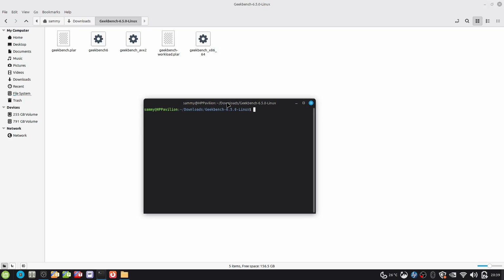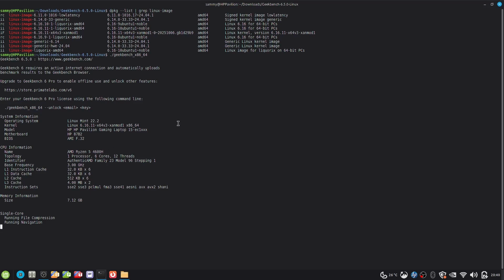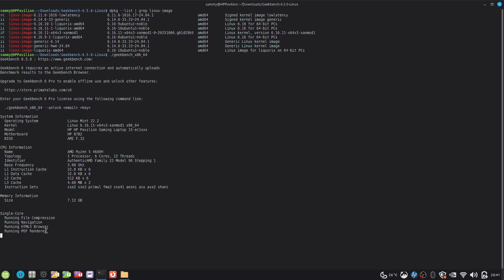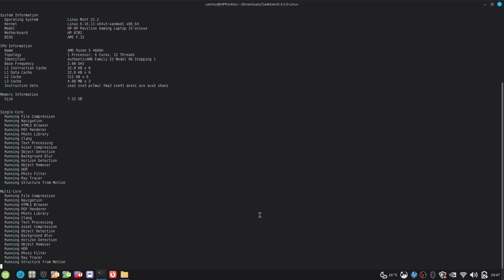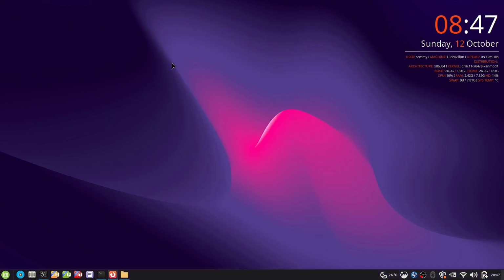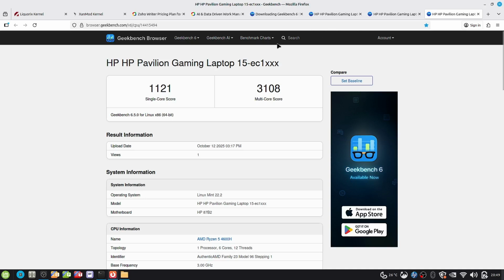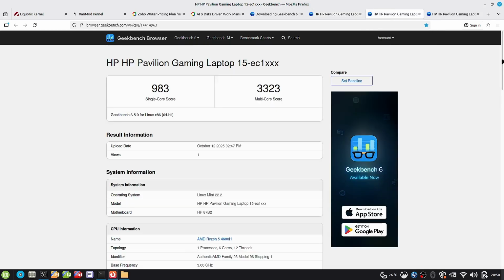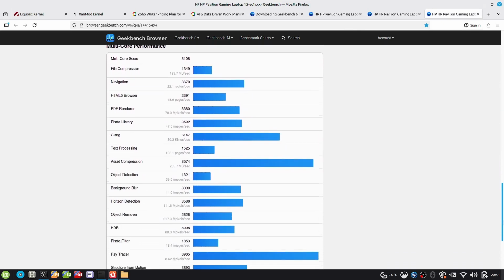Geekbench 6.5 Performance Test of Linux Mint 22.2 with 6.16.11-x64v3 Xanmod Kernel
Linux Mint is an operating system for desktop and laptop computers. It is designed to work 'out of the box' and comes fully equipped with the apps most people need.

The purpose of Linux Mint is to produce a modern, elegant and comfortable operating system which is both powerful and easy to use.

Some of the reasons for the success of Linux Mint are:

It works out of the box, with full multimedia support and is extremely easy to use.
It's both free of cost and open source.
It's community-driven. Users are encouraged to send feedback to the project so that their ideas can be used to improve Linux Mint.
Based on Debian and Ubuntu, it provides about 30,000 packages and one of the best software managers.
It's safe and reliable—thanks to conservative software updates, a unique Update Manager, and its robust Linux architecture.
Linux Mint requires very little maintenance (no regressions, no antivirus, no anti-spyware...etc).

1) IT infrastructure consultancy and turn key project execution for SME's.
2) Install and maintain best suitable linux distributions for your corporate computer systems.
3) IT infrastructure maintenance and operations for SME's.
4) ERP Training.
5) IT training for freshers and trainees.

1) Personal tuitions for BCA, Computer Engineering and Technology students.
2) Install best suitable linux distributions for your personal computer systems.
3) IT consultancy for your personal and home needs.
4) Design and execution of networking and security for your home.